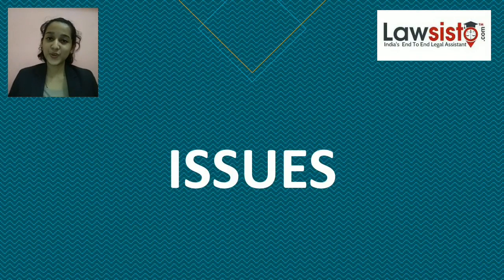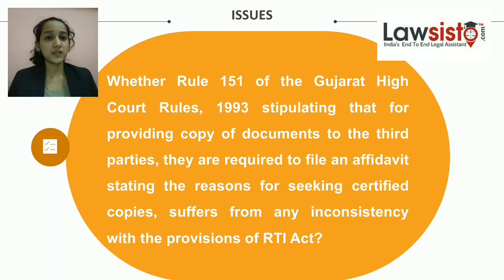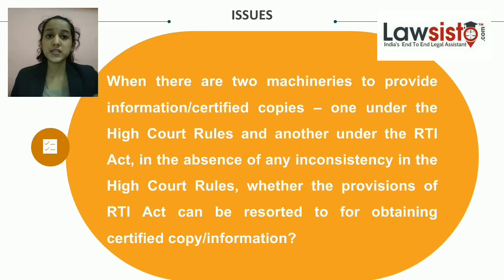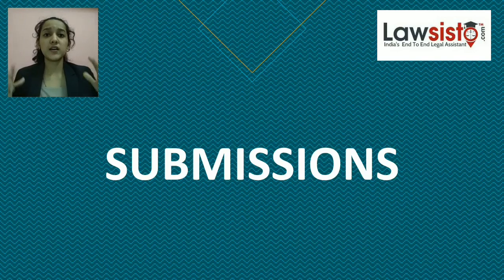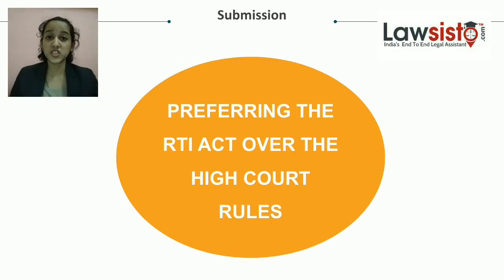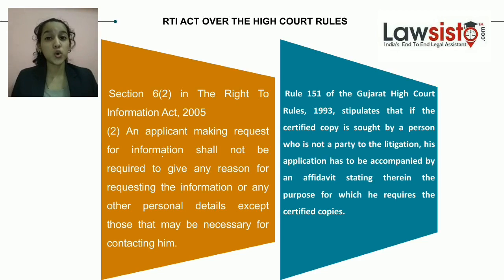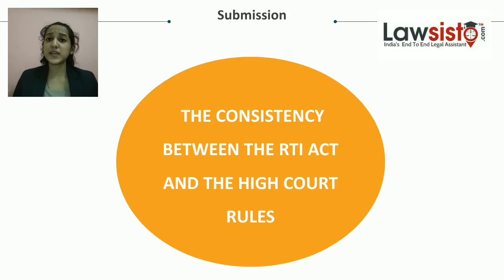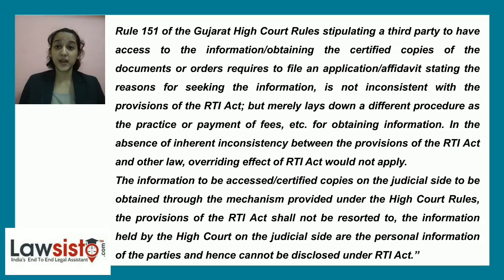Lawsisto Legal Video: Chief Information Commissioner vs. High Court of Gujarat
for daily legal news updates, SC and HC judgments, important orders and notifications. You can upload your articles, internship experiences, job experiences, legal videos, events, and many more.

You can also join our whatsapp group for daily legal news updates, internship opportunities, webinar details, etc.